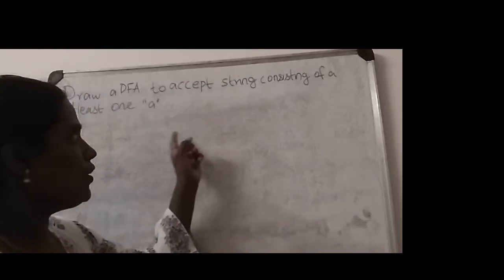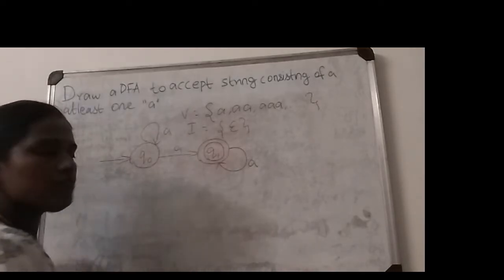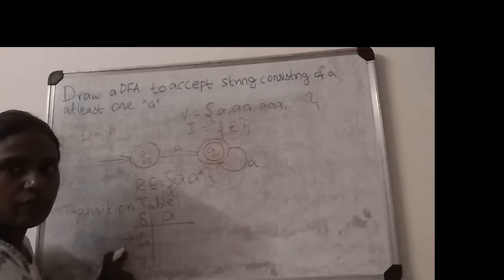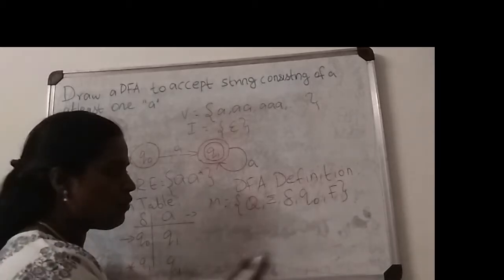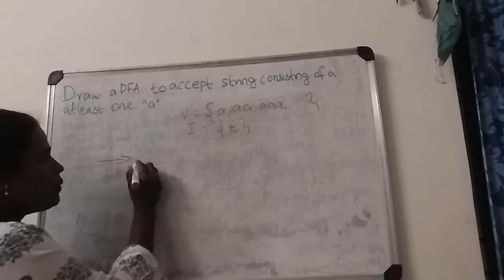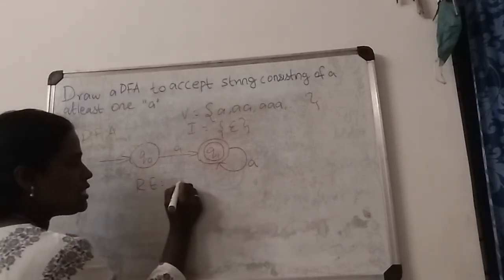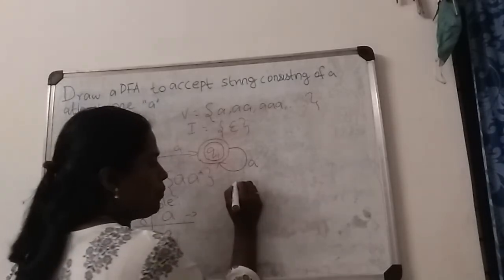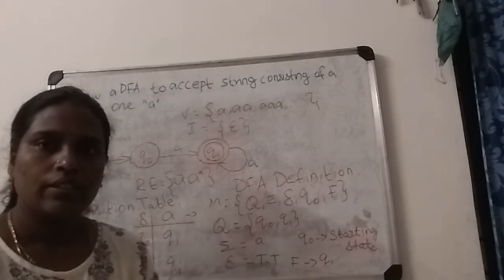DFA atleast one a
string should have minimum one "a"

atleast one "a" DFA